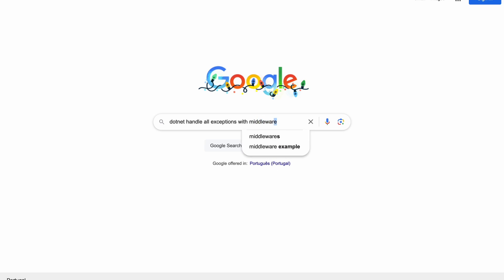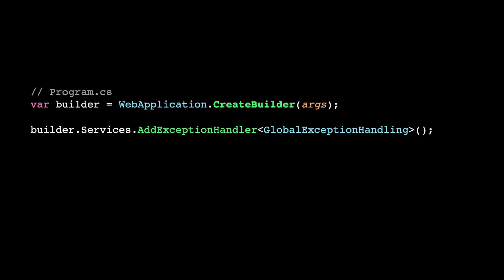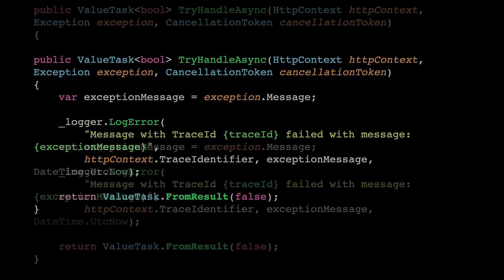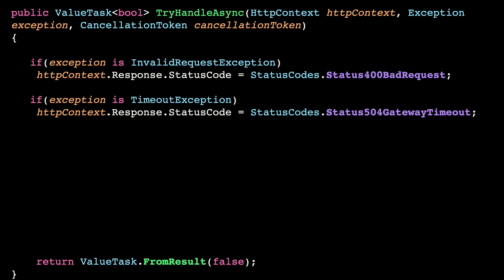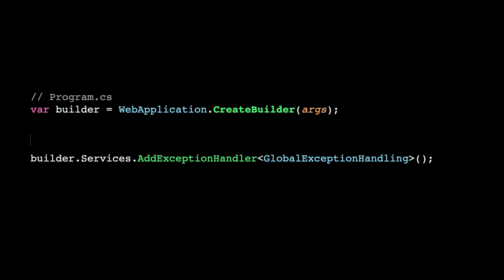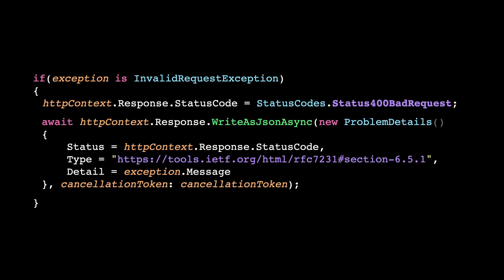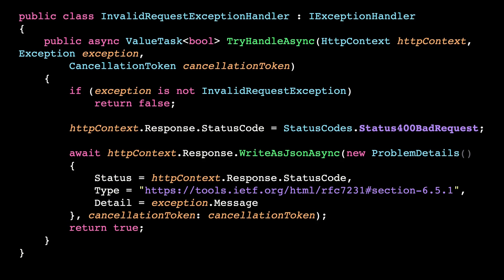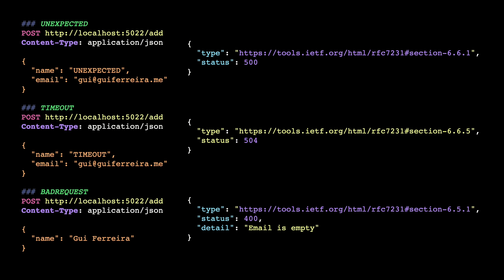I Handled All Exceptions in 5 min! 💙 .NET 8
Watch as I show you how to catch all of your exceptions in .NET 8.

🎵 MUSIC CREDITS
Cielo / StreamBeats / Lofi